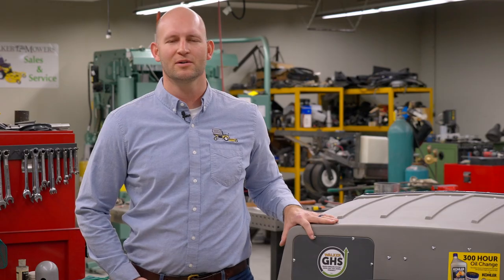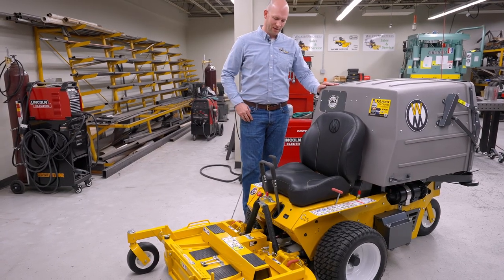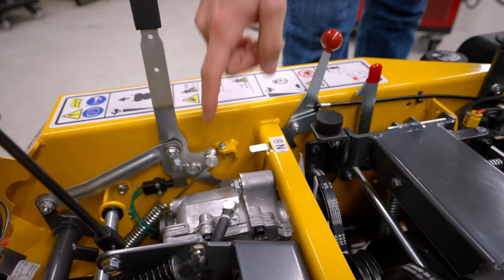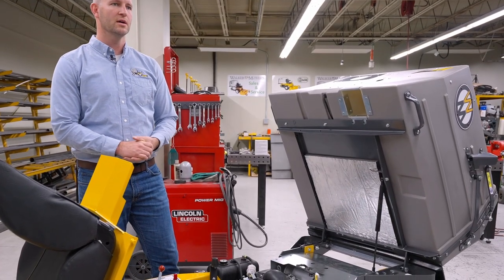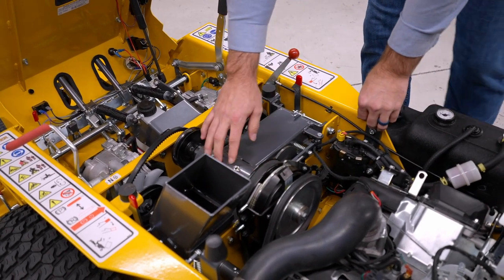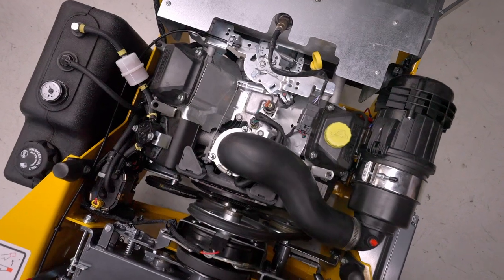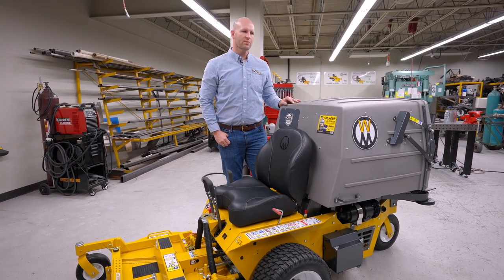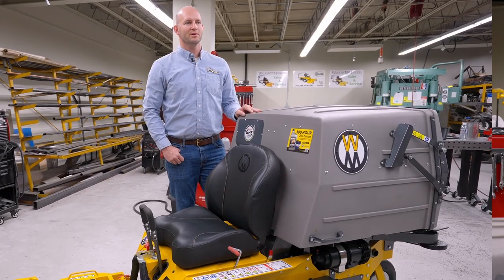Walker C23i Product Introduction by Ted Walker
The Model C23i represents the next generation of Fast, Easy, Beautiful Mowing for the Walker line. In this video, Vice President Engineering, Ted Walker, takes you through this model and the unique features that make it the next generation of the Walker Mower.